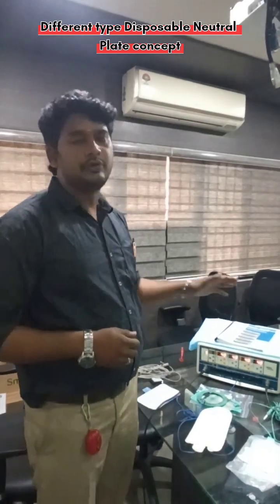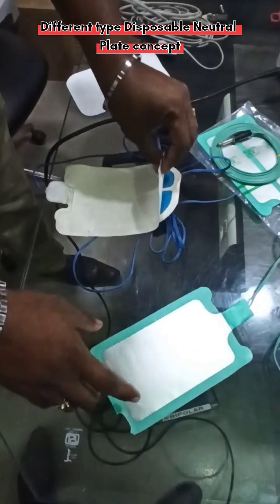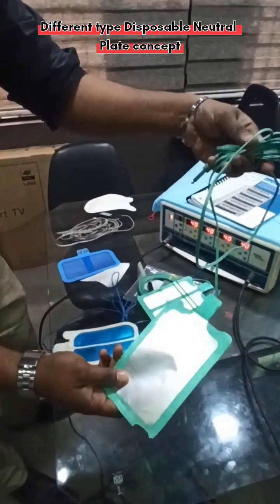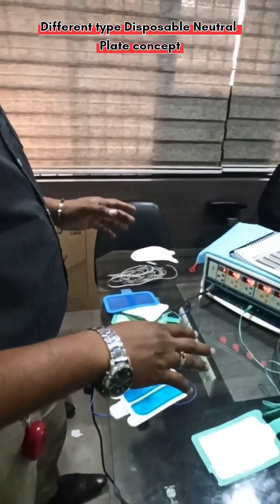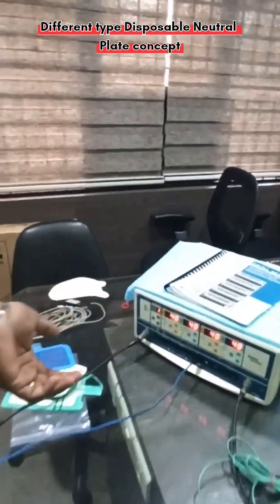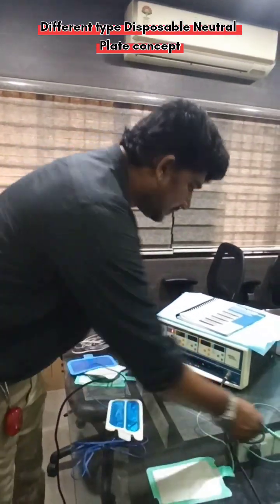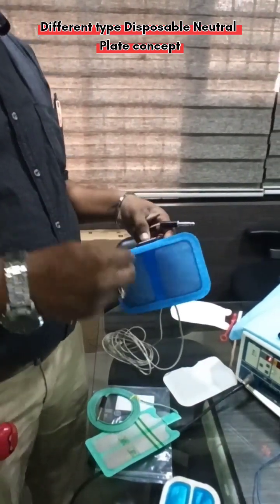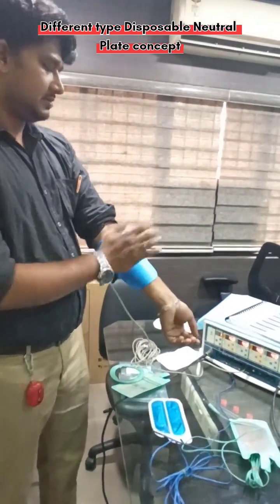Disposable Neutral plate different type and its concepts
patient plate
neutral plate
cautery plate
earth plate
earth plate safety circuit
eartha pad
alsa diathermy
return electrode
disposable neutral plate
plate fixing technique
earth pad error
no np
split type earth plate
split neutral plate